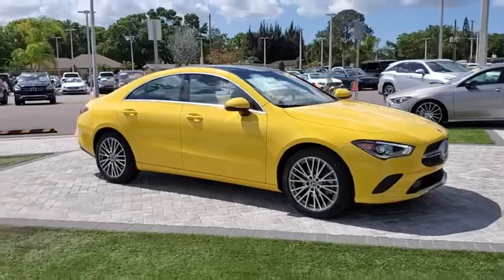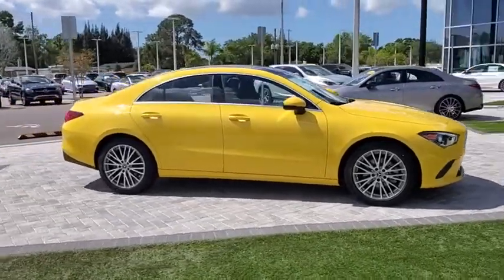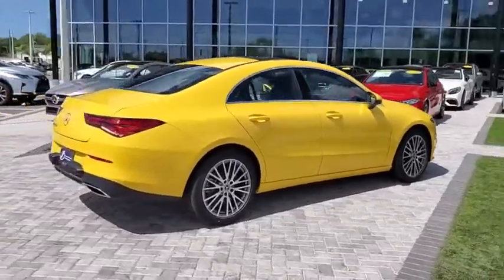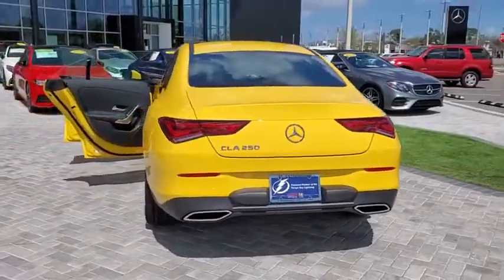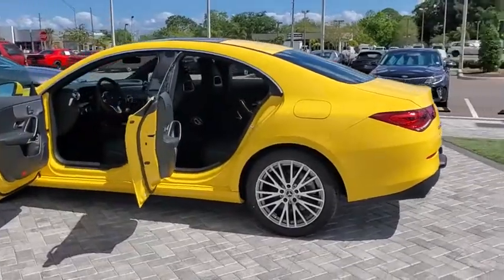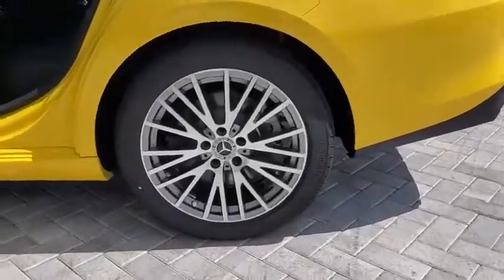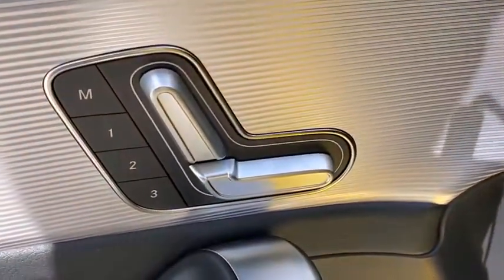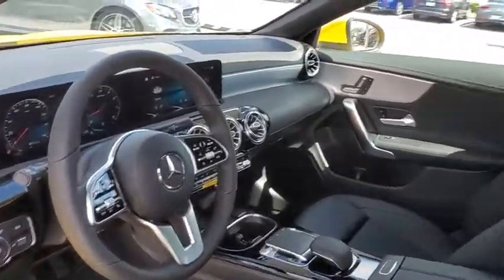2020 Mercedes-Benz CLA Tampa, Clearwater, St. Petersburg, Pinellas Park, Largo, FL LN084757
New 2020 Mercedes-Benz CLA available in Tampa, Florida at Crown Mercedes of St. Petersburg. Servicing the Clearwater, St. Petersburg, Pinellas Park, Largo, FL area.
2020 Mercedes-Benz CLA CLA 250 - Stock#: LN084757 - VIN#: W1K5J4GB4LN084757

8302 US Hwy 19 N

Wheels: 18 Multi-Spoke|Front Bucket Seats|MB-Tex Leatherette Seat Trim|Radio: MBUX Multimedia System|Smartphone Integration|Apple CarPlay|Android Auto|HD Radio|Exterior Parking Camera Rear|Emergency communication system: eCall Emergency System|4-Wheel Disc Brakes|Air Conditioning|Electronic Stability Control|Front Center Armrest|Tachometer|ABS brakes|AM/FM radio|Automatic temperature control|Brake assist|Bumpers: body-color|Delay-off headlights|Driver door bin|Driver vanity mirror|Dual front impact airbags|Dual front side impact airbags|Four wheel independent suspension|Front anti-roll bar|Front dual zone A/C|Front reading lights|Fully automatic headlights|Heated door mirrors|Illuminated entry|Knee airbag|Low tire pressure warning|Memory seat|Occupant sensing airbag|Outside temperature display|Overhead airbag|Overhead console|Panic alarm|Passenger door bin|Passenger vanity mirror|Power door mirrors|Power driver seat|Power moonroof|Power passenger seat|Power steering|Power windows|Radio data system|Rain sensing wipers|Rear anti-roll bar|Rear fog lights|Rear reading lights|Rear seat center armrest|Rear window defroster|Remote keyless entry|Security system|Speed control|Speed-sensing steering|Split folding rear seat|Steering wheel mounted audio controls|Telescoping steering wheel|Tilt steering wheel|Traction control|Trip computer|Turn signal indicator mirrors|Variably intermittent wipers|Front beverage holders|Child-Seat-Sensing Airbag|8 Speakers